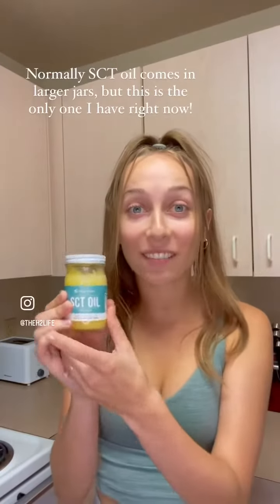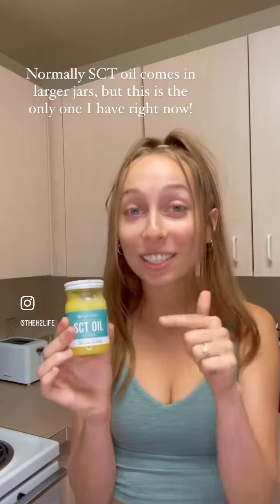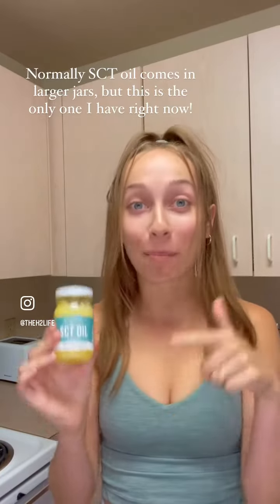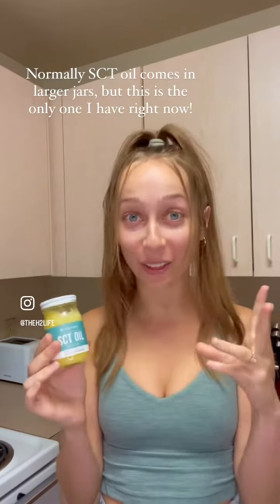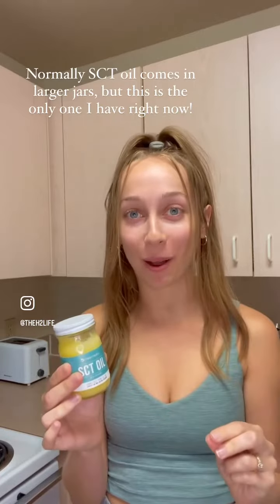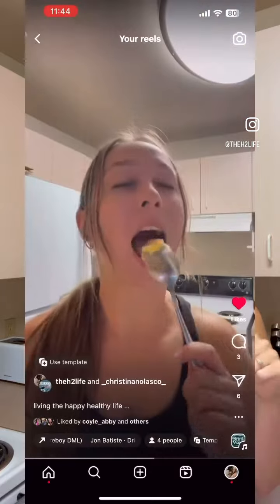healthy FATS in my kitchen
DM to learn more about the H2 THIN metabolic healing program!

•you are WORTHY of higher health•